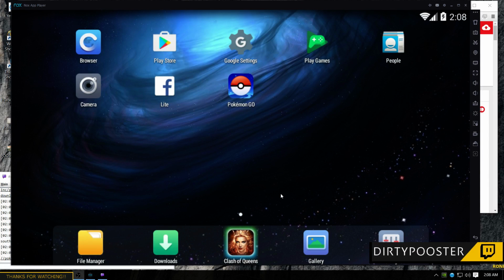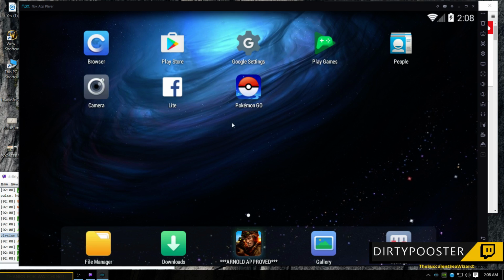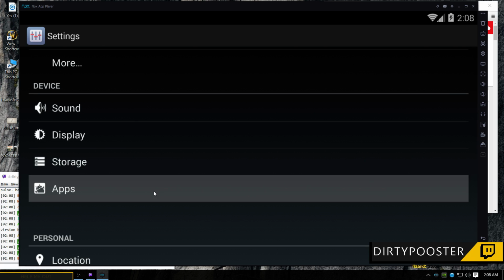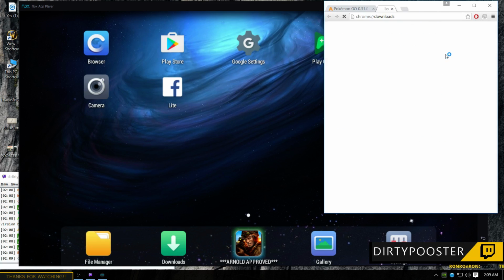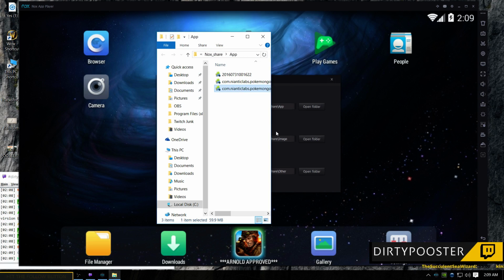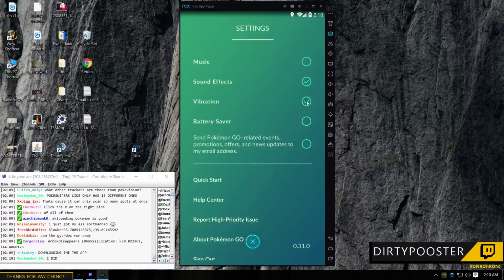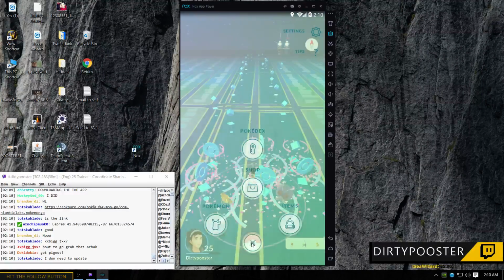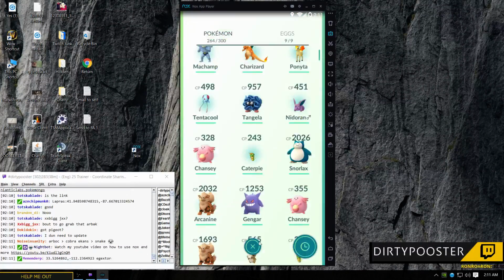How to update Pokemon Go APK for Nox / And New Updates PC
How to update NOX Pokemon Go APK / Pokemon Go New updates

Quick Walkthrough -  1. Uninstall current pokemon go. Go Home or press "Home" on your keyboard, long press the Pokemon Icon and drag it to trash to uninstall. 2. Google "apk mirror pokemon go 0.31.0" and download link 3. drag downloaded file into Nox (it will ask you to root, click yes and follow directions) 4. click the APK icon (right side of NOX) and then find the APK file you installed 5. BOOM, PROFIT